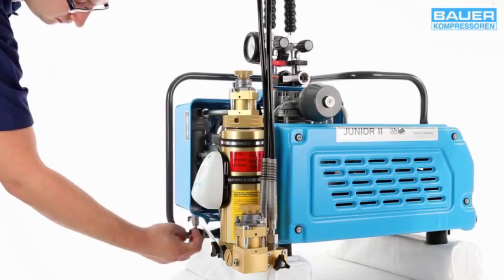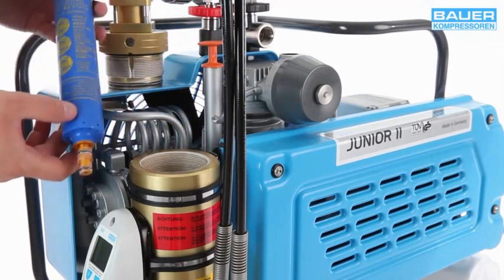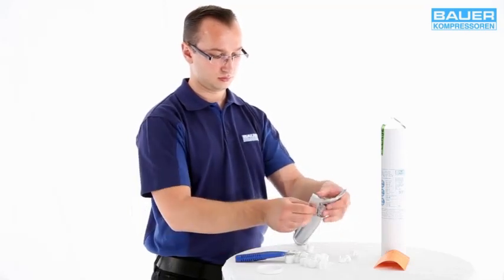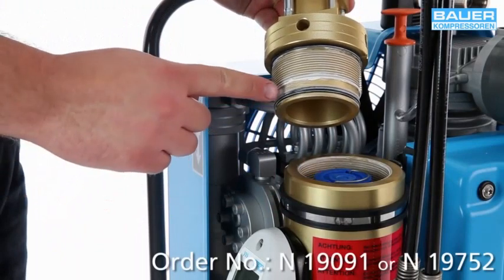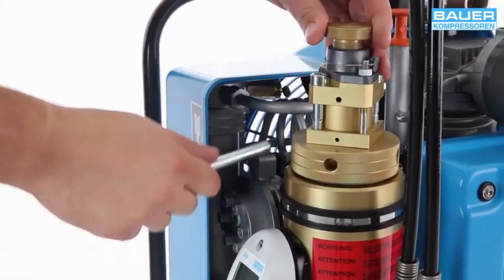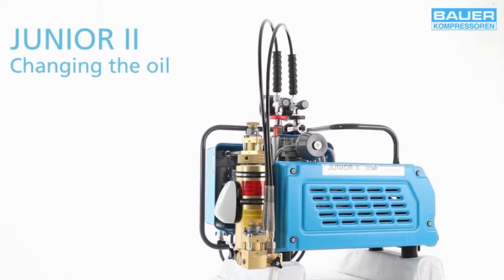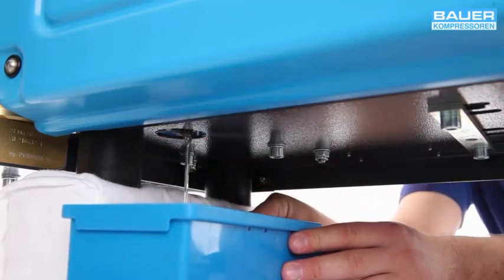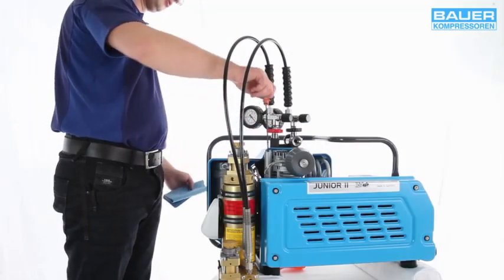Breathing Apparatus Air Compressor maintenance.